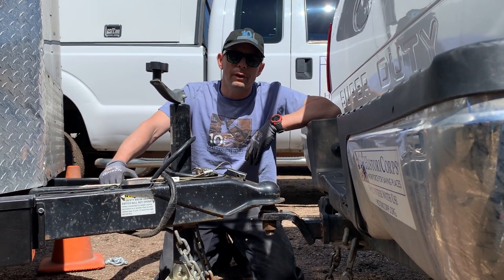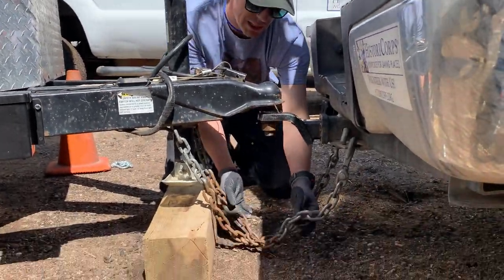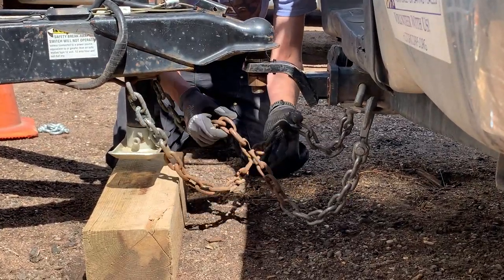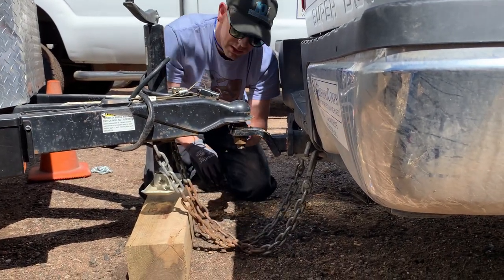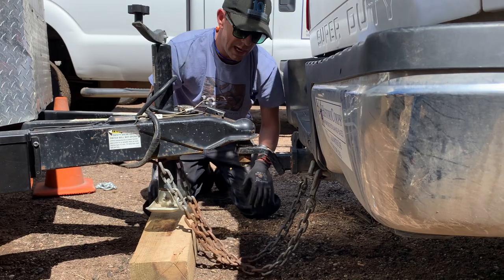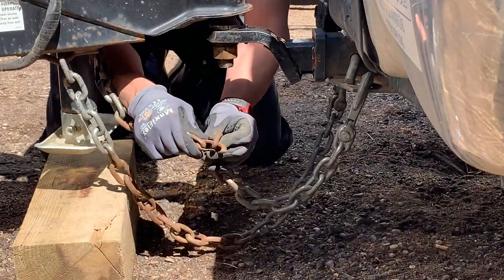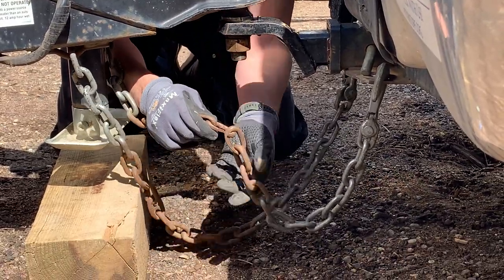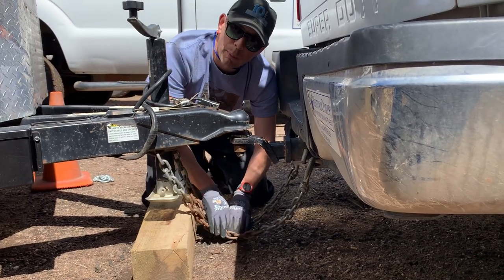Trailer Hitch Chain Demo